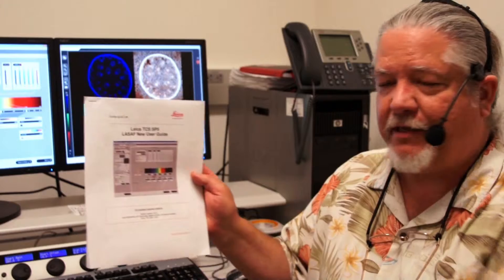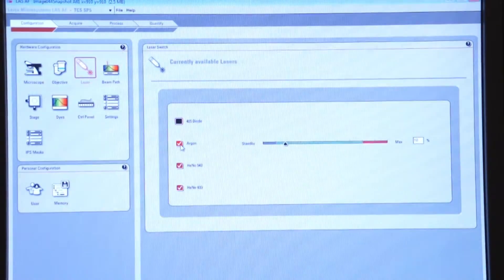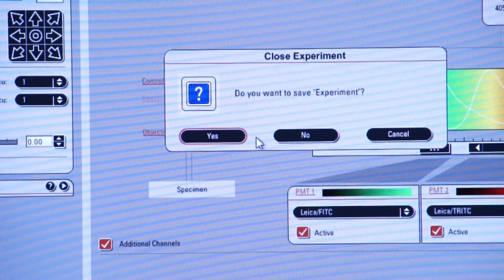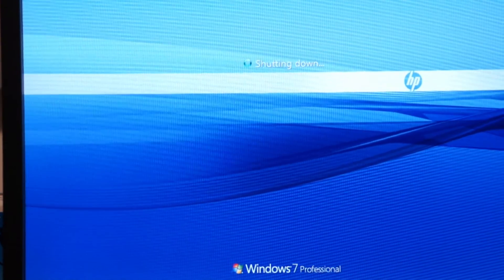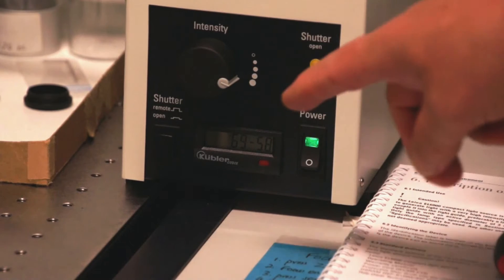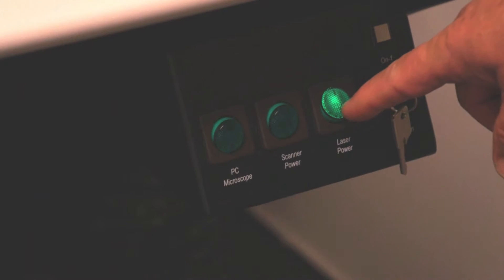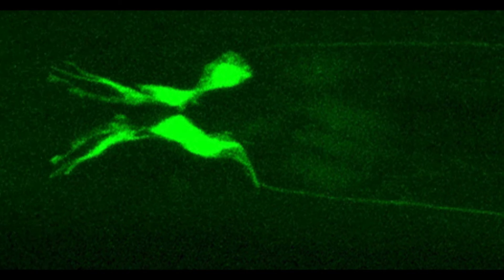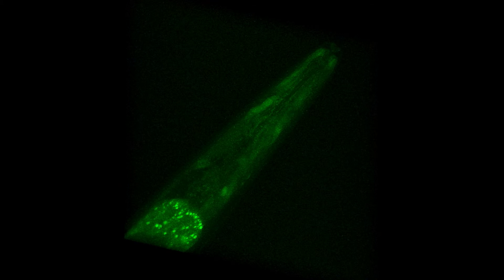3-6 Live Imaging First Approximation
Armitage selected FITC (as though he were using that fluorophore), which automatically turns on certain lasers at preset powers. Two photomultiplier tubes are activated at two bands of color corresponding to two emissions. Clicking on the live button, we see on the screen two versions of the specimen. He dials the smart gain up; a rule of thumb is to try between 895 and 920 volts. One of the images is then too bright, so he lowers the power of one of the lasers. He then dials the smart offset; it should always be a negative number (-2 to -5). The gain and offset adjust the sensitivity of the photomultiplier tube. Finally he adds a brightfield image with a third photomultiplier tube. He now has three views of the same specimen, and a composite view. To capture the composite image, he presses the stop button on the screen, the capture button on the screen, and he right clicks on the image to take a snapshot. This puts the picture in temporary memory in Experiments, from which he can save it to the D drive. We end with a still and video of worms reporting the expression of a gene with green fluorescent protein.